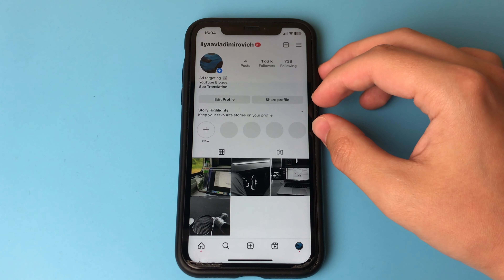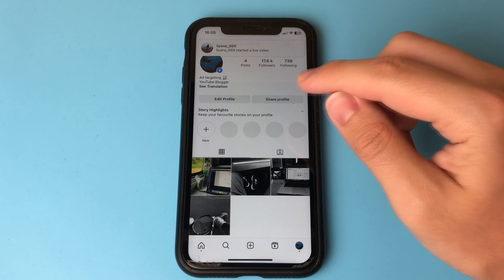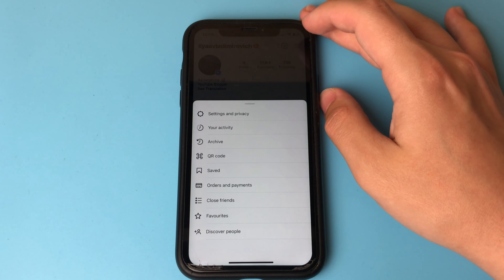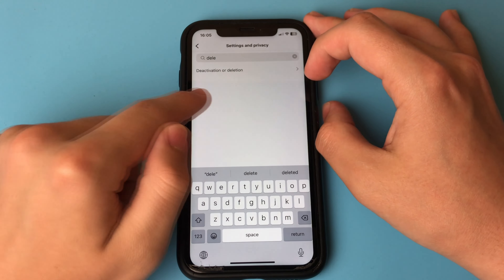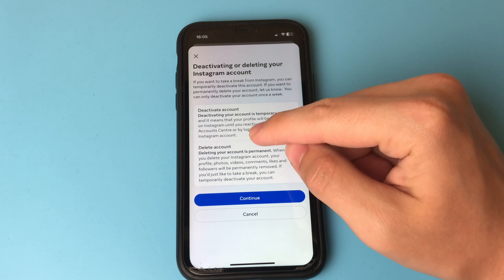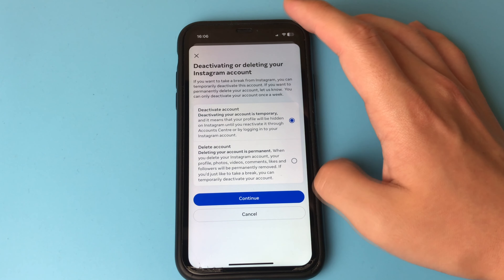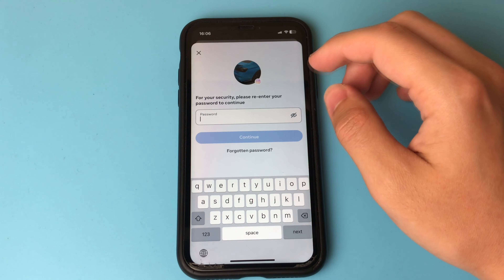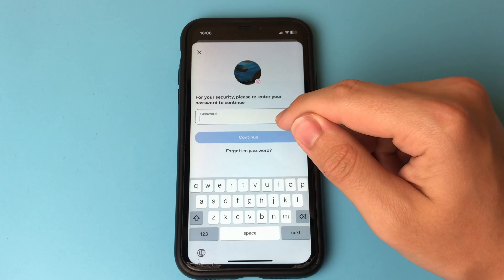How to Deactivate Instagram Account | Instagram Features 2023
In this video showed how to deactivate the account for a while in Instagram and then return when you want